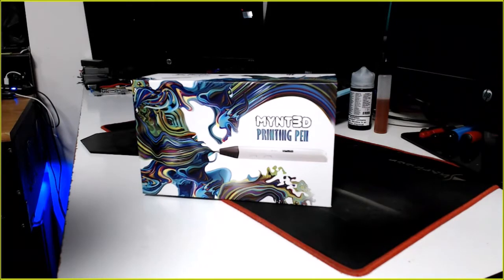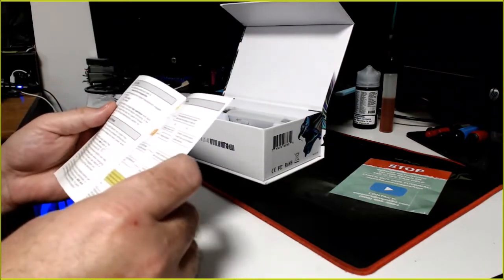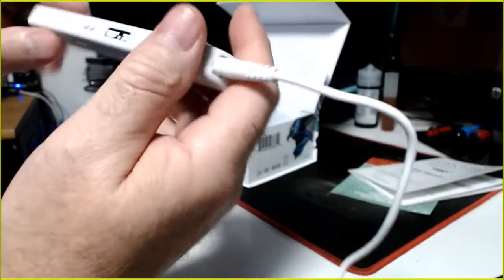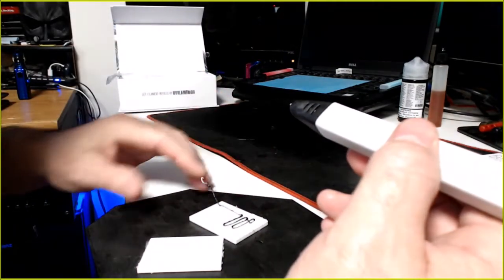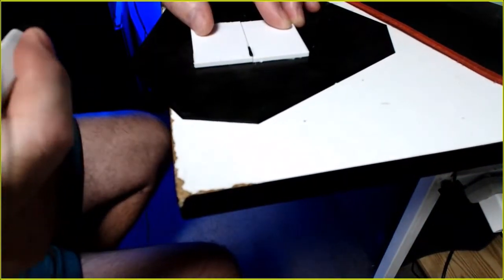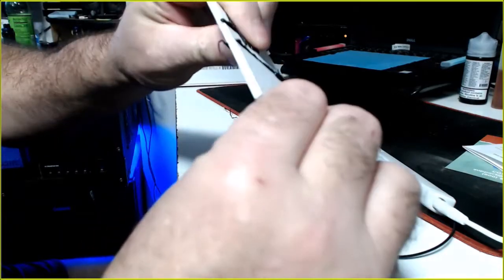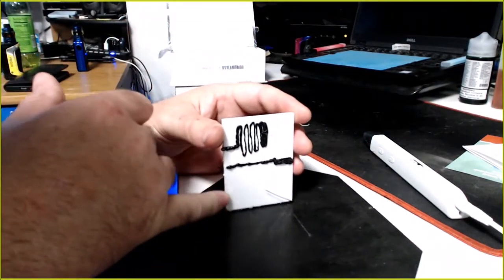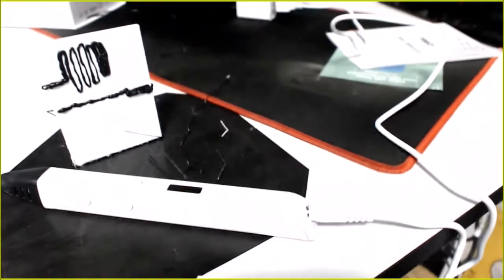Mynt3D PRO printing pen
Set of videos that go over my experience with the Mynt3D PRO printing pen,
and Creality CR-6 SE 3D printer and my Anycubic Delta, linear Plus 3D printer - And an AnyCubic Chiron 3D Printer

So, If you like these glimpses into my learning and use of 3D printers; you should get one :)
Just be sure to do a lot of research before buying one.
They are not one size fits all, The are NOT ready to print perfect prints right out of the box.
But, with a little work, they can be not only great fun, but a great educational tool -
and, you get to make really cool things!

These are just my opinions and thoughts...
I am not paid by anyone, I have Purchased each device, Mod, Tank, 3D printer, filament, - ETC...Period.
Remember, These are just MY opinions, yours may be different. :)

That store also sells the replacement nozzles for $10.

Firmware and all software / information can be found here - Chiron -

Firmware and all software / information can be found here - Delta -

- link to tinkercad - some of the things I have remixed, created, or fixed. I'd like to add credit
to those that are re-mixed, but some are a couple years old, and i simply just remember where they all came from. ALL were free, non paid for.

ZYL Tech Filament site - That I use exclusively on my Chiron printer and CR-6 SE

WYXWorks 1.75mm Filament - That I have used exclusively on my Delta printer -

Smart plugs - turn you 3D printer ( or what ever off from anywhere! with your phone!)